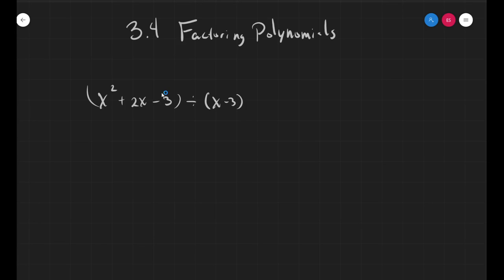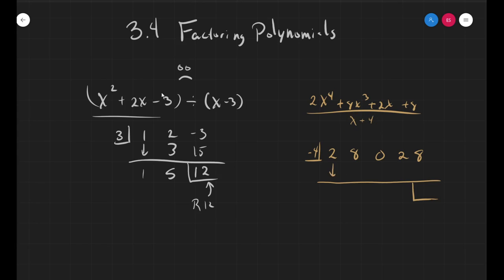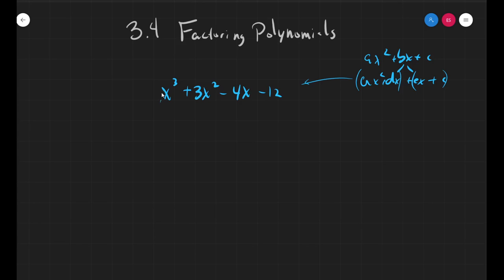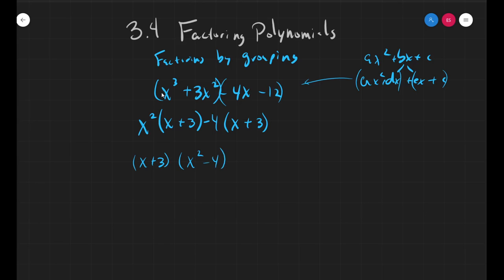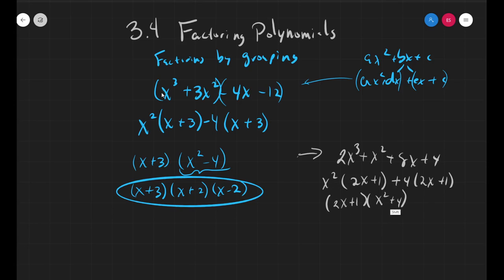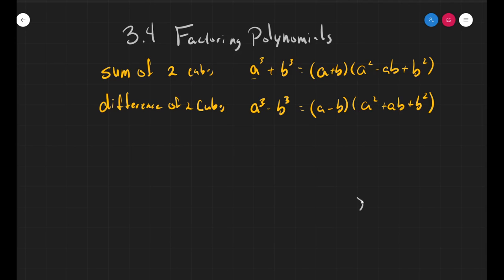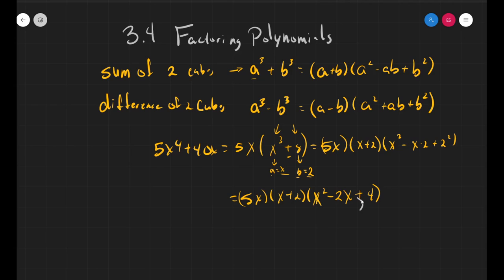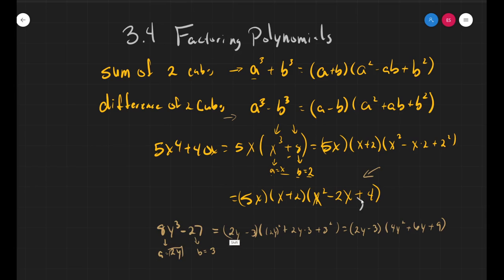3 4 Factoring Polynomials